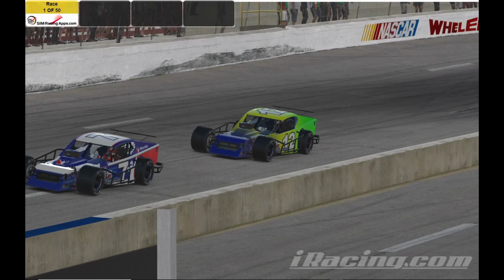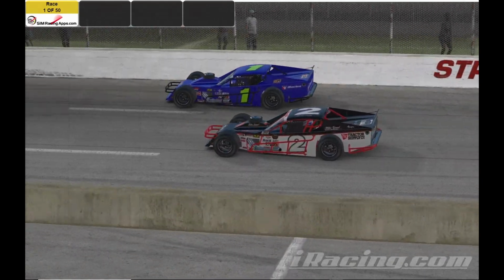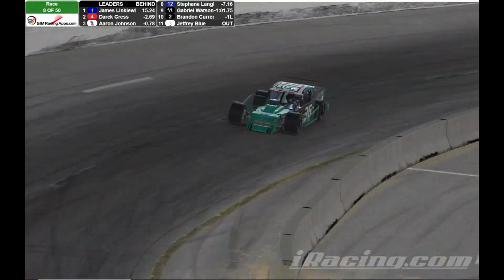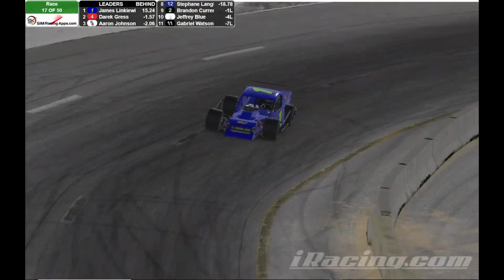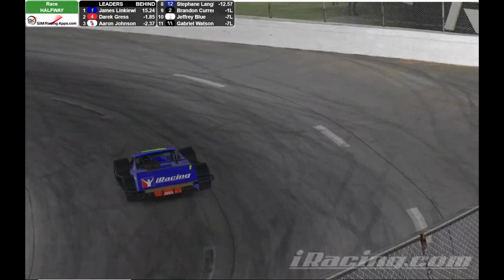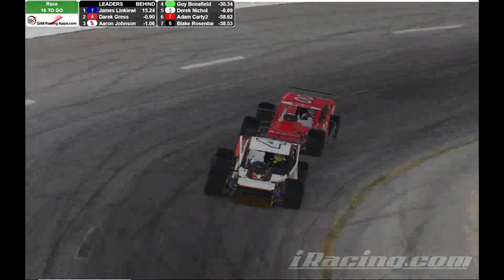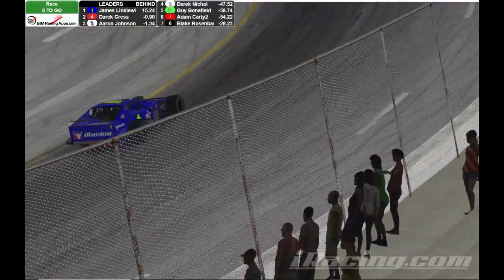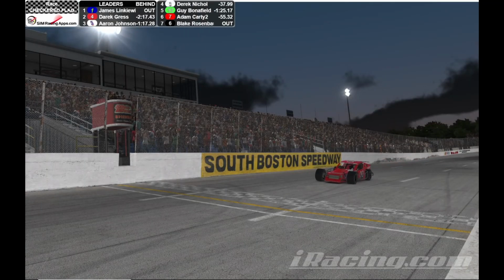Aaron Johnson Finishes 3rd in the SK Modified Series at South Boston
This video shows the top split in the iRacing SK Modified Fixed Setup Series from South Boston Speedway.